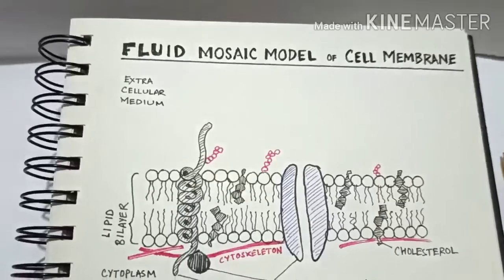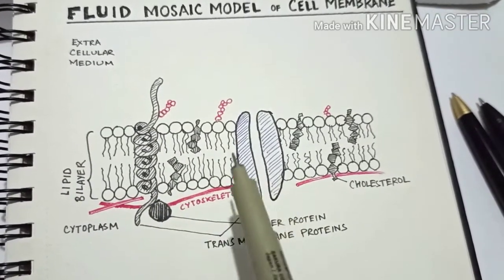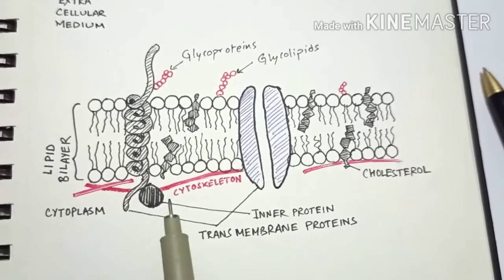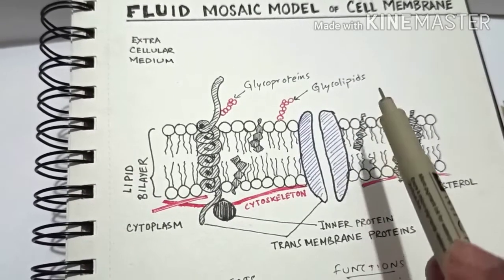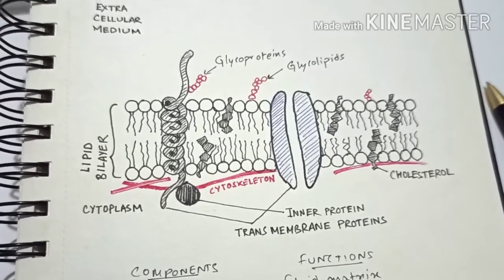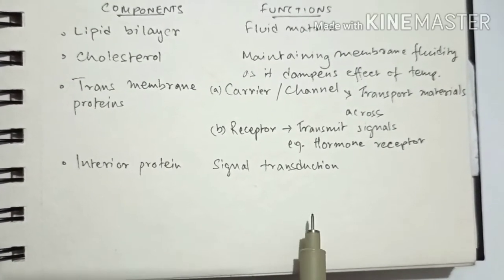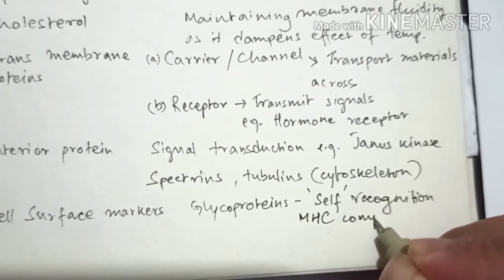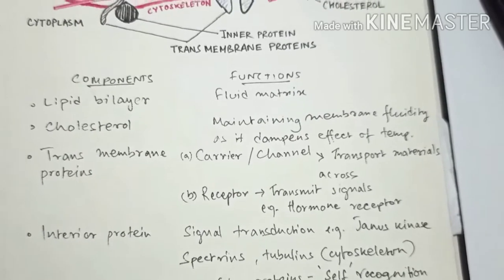Cell membrane (XI)